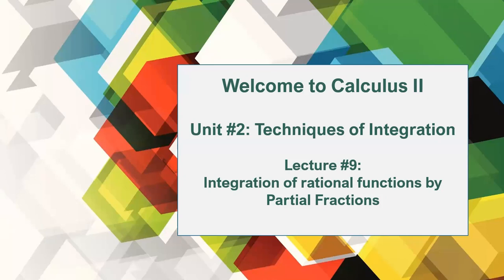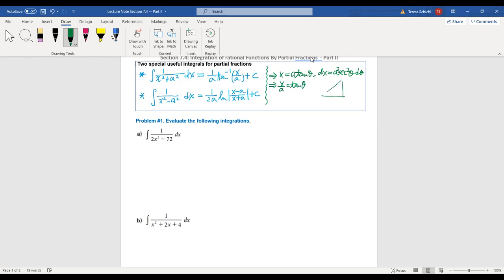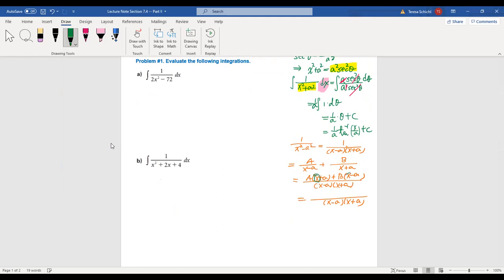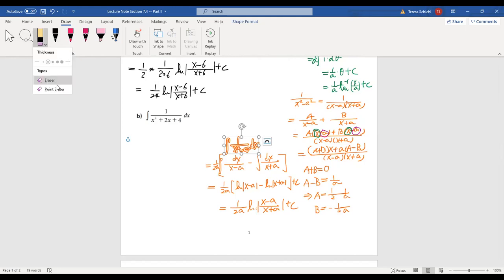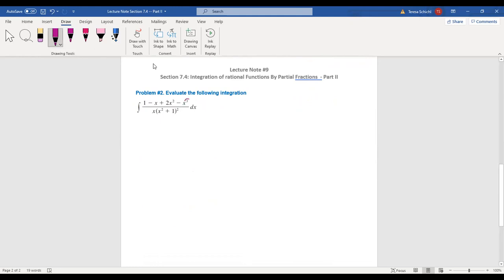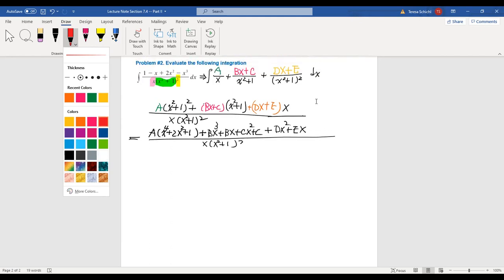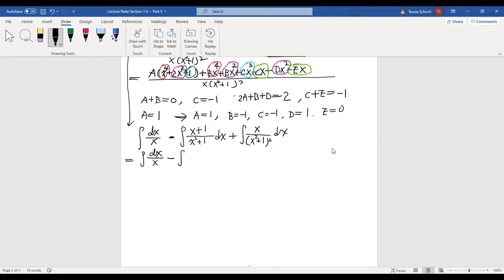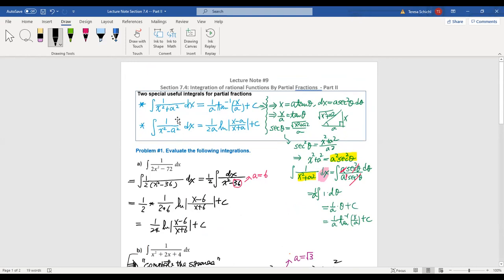Lecture #9 (Section 7.4) -- Integration of rational functions by Partial Fractions -- Part III